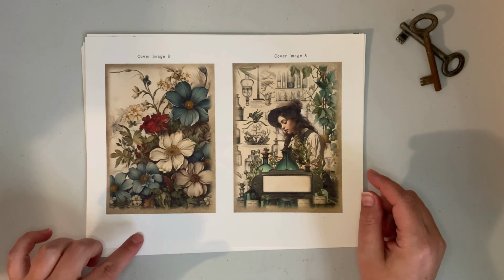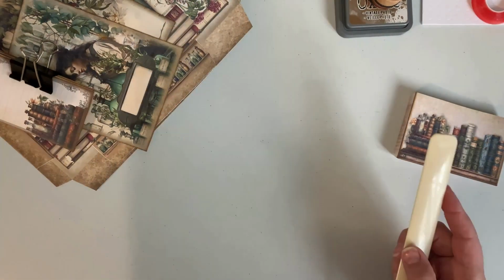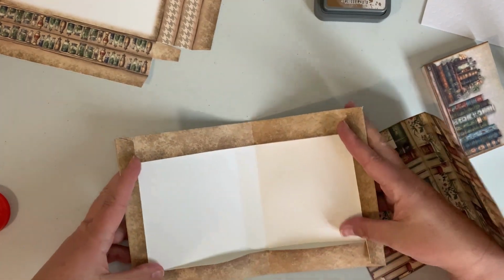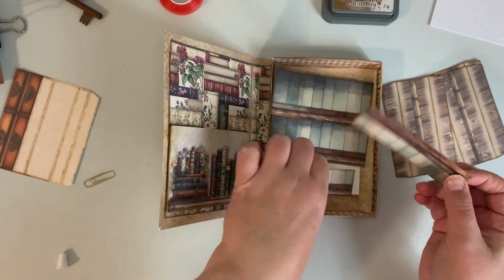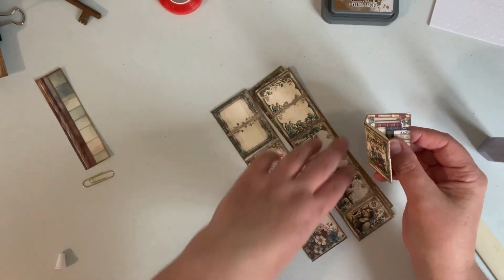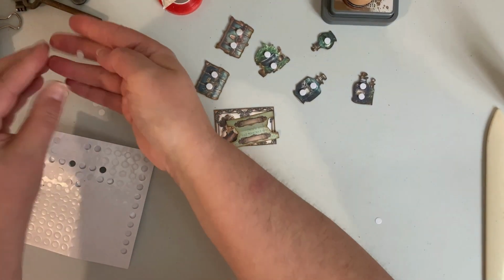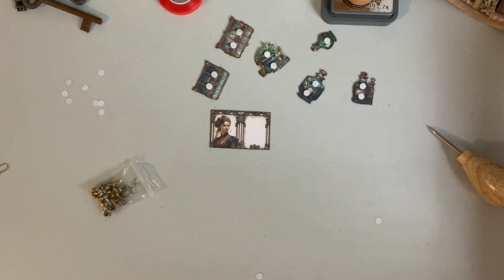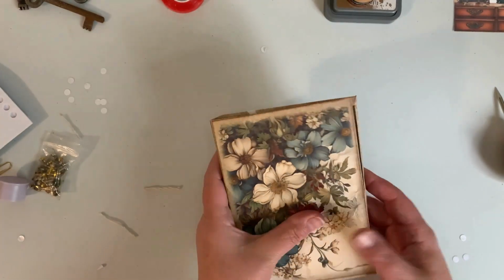Apothecary's Miniature Treasures by Polka Art Studio FREE PRINTABLE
Hello Everyone! In this video I am assembling this super adorable kit from Polka Art Studio. There were a few mishaps but I managed to fix them and the results are amazing! Also check out their Etsy shop for unique amazing digital downloads.